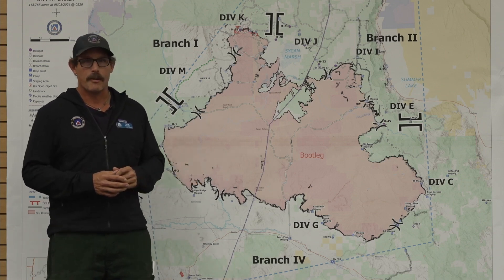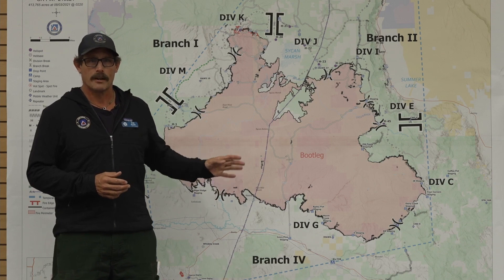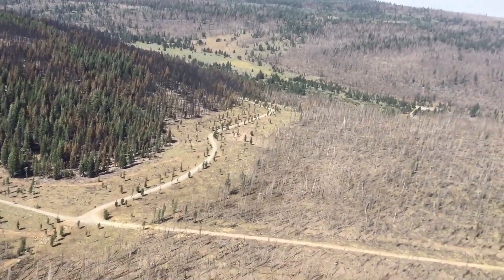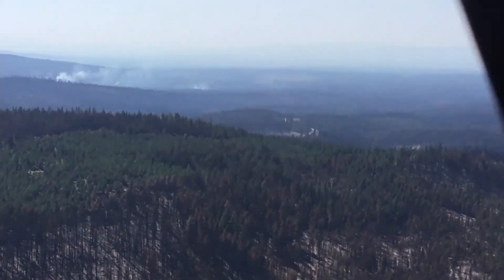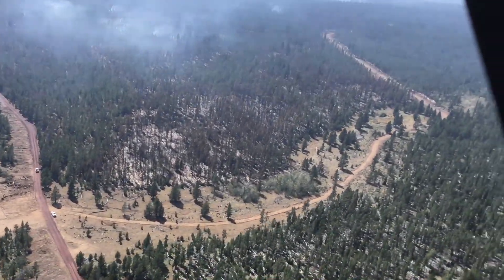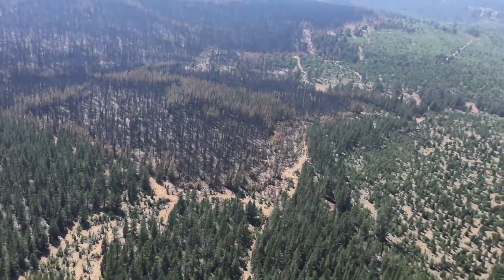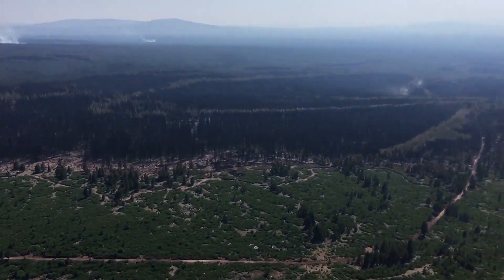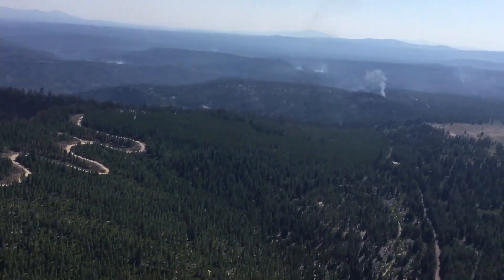Aerial Footage Shows Scorched Forest as Bootleg Fire Nears 100% Containment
Credit: USDA: United States Forest Service via Storyful

This video has been uploaded for use by Storyful's subscription clients with the permission of the content owner.